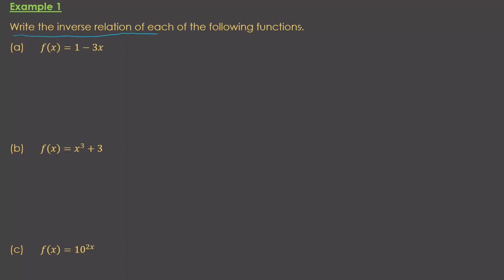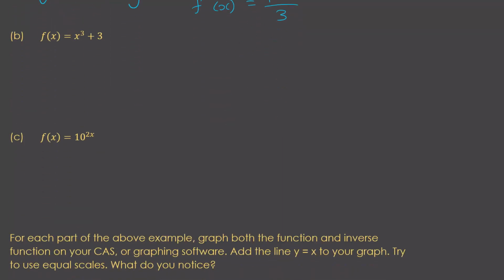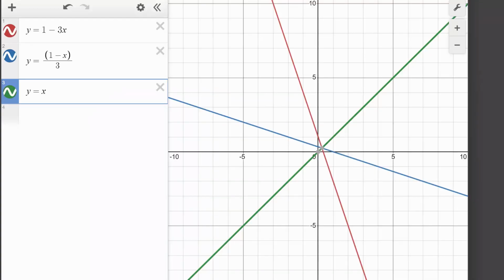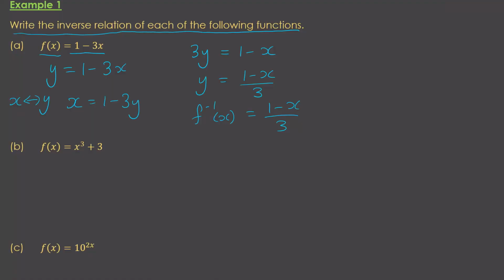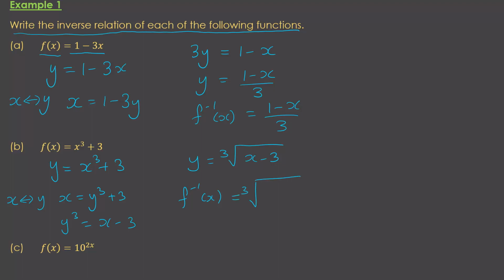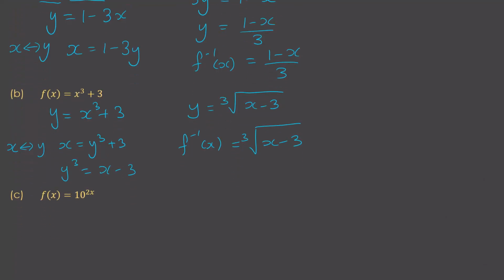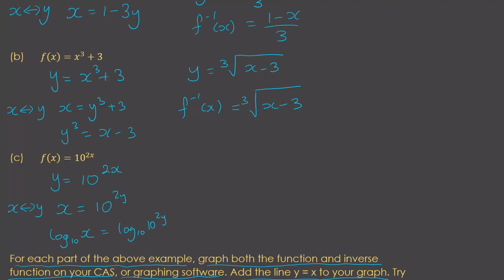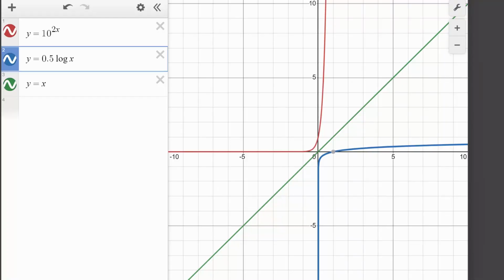Y12 Specialist Functions Inverse Functions Example 1